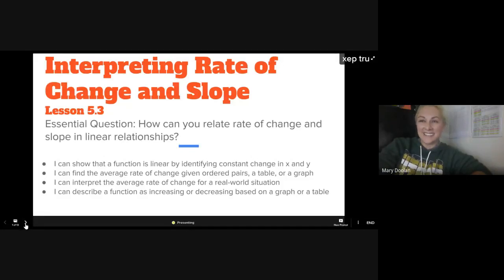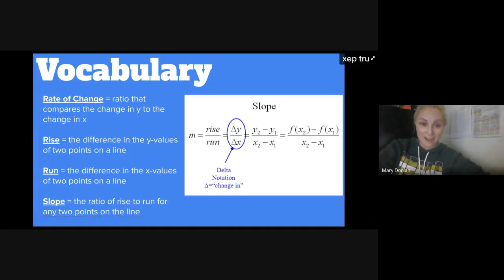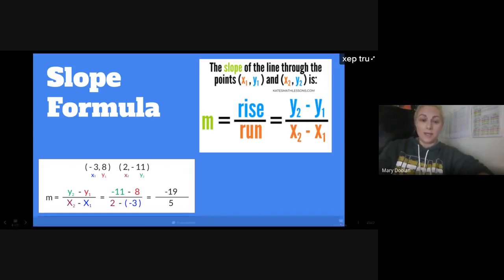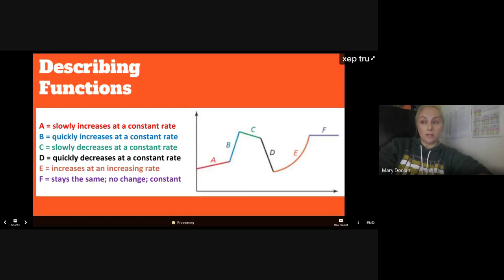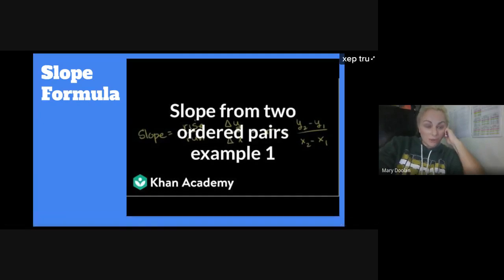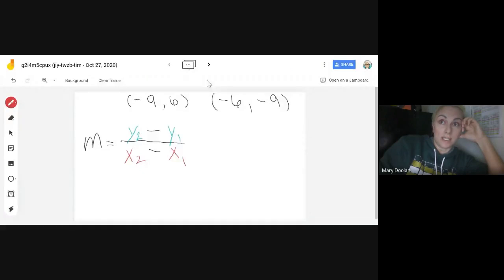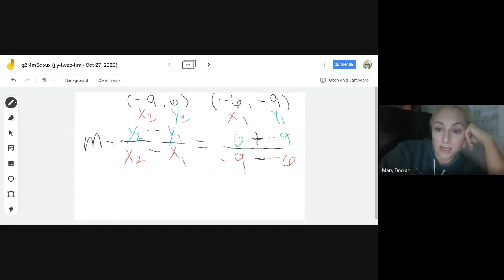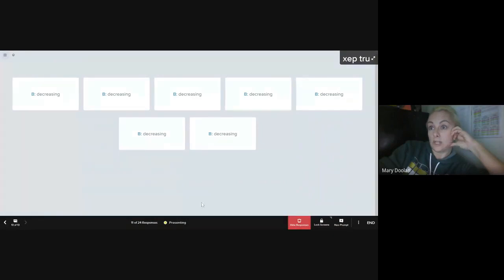Algebra 1 P4 Lesson 5.3